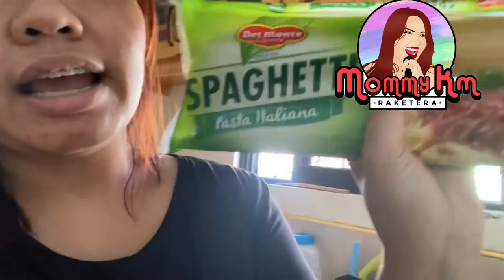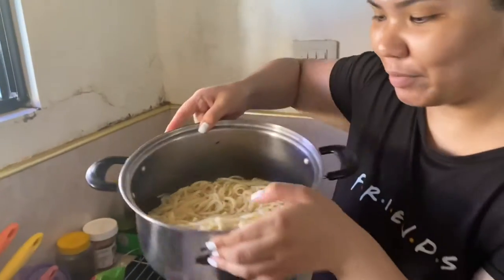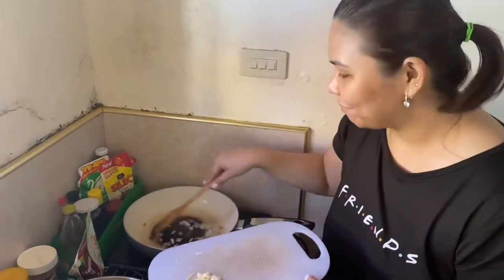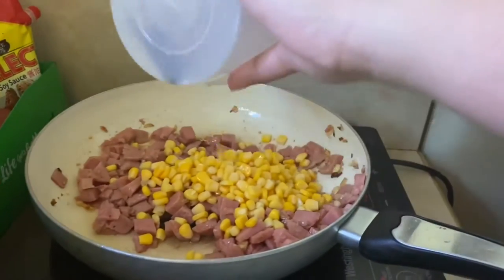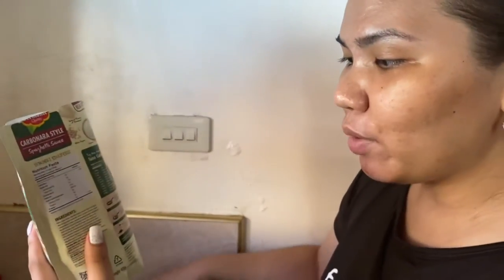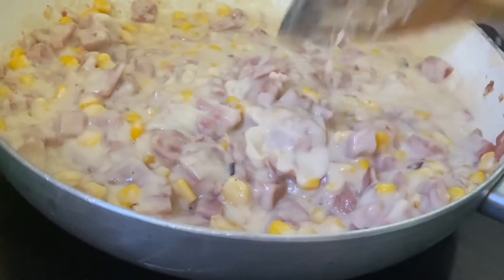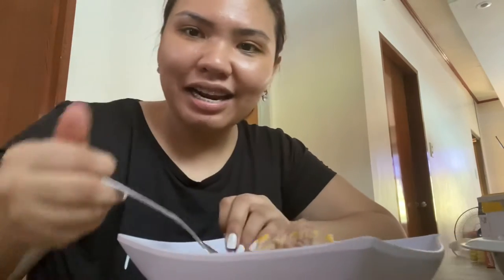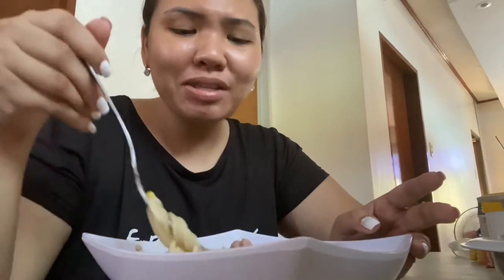Easy Steps to Cook Carbonara with the New Del Monte Carbonara Spaghetti Sauce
Sharing to you the easy steps to cook Carbonara using the New Del Monte Carbonara Spaghetti Sauce. So creamy and just heat you have an instant merienda for your kids. They will definitely enjoy this pasta dish.